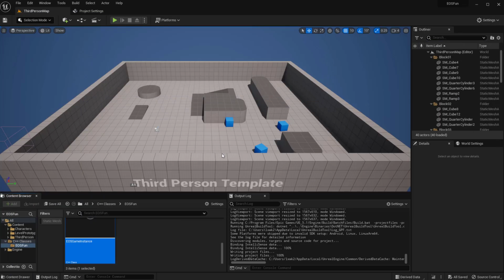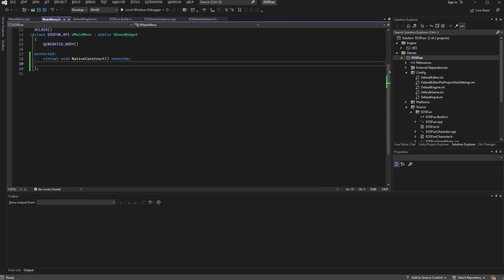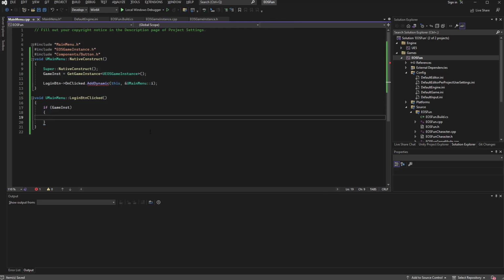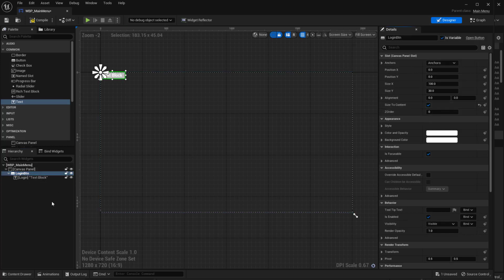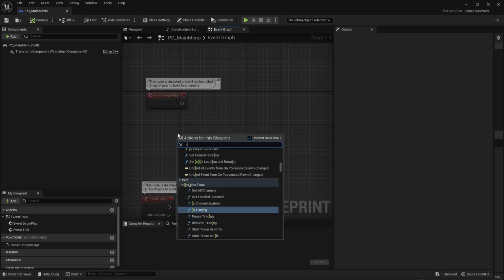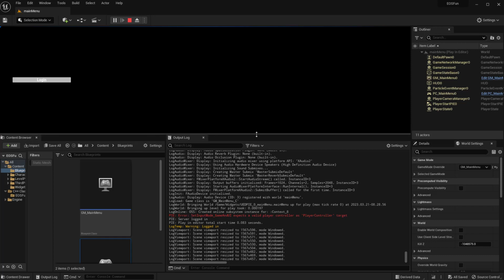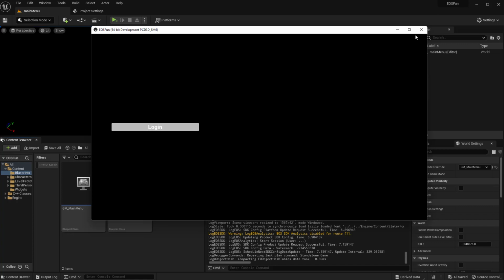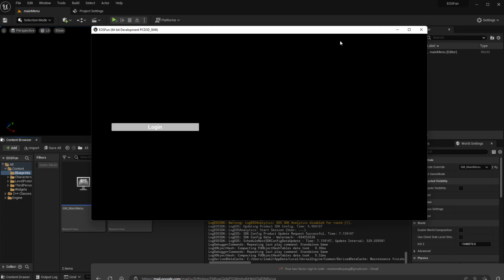Epic Game Service and Unreal Engine 5 04 Login